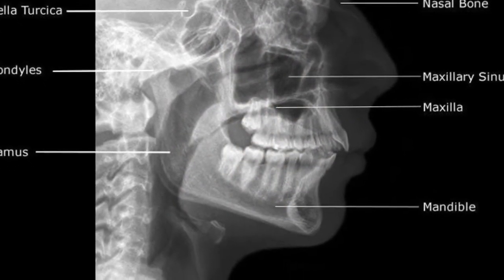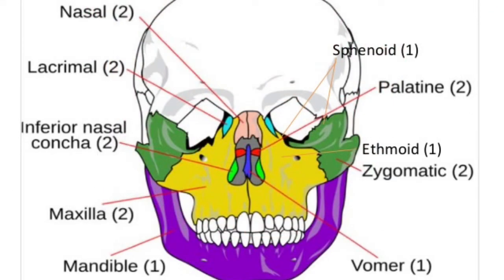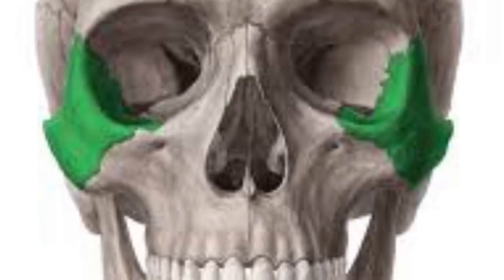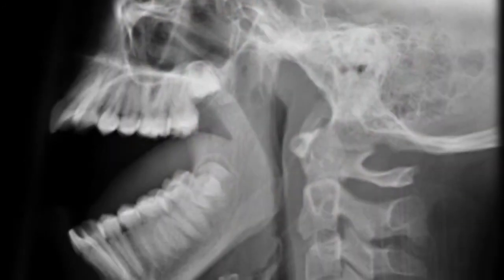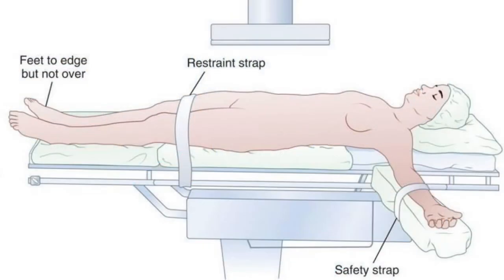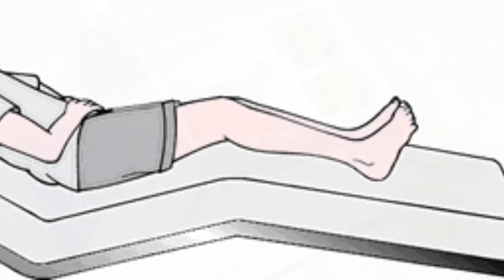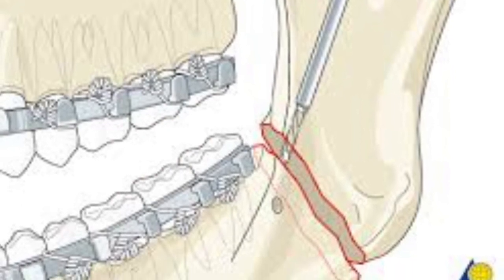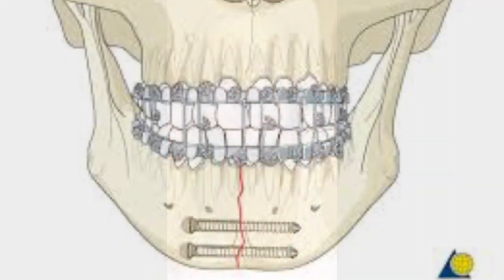Oral Max - Maxillomandibular FXZ